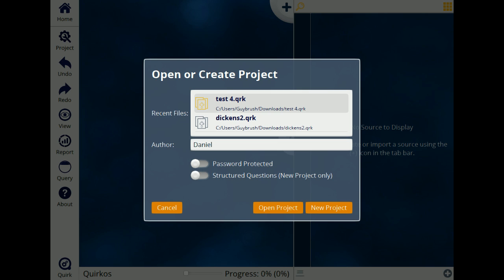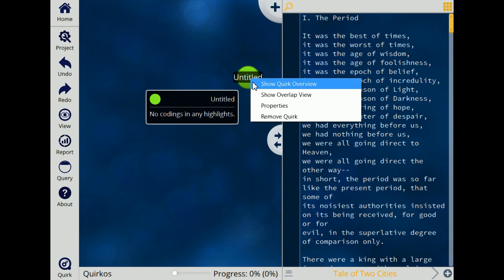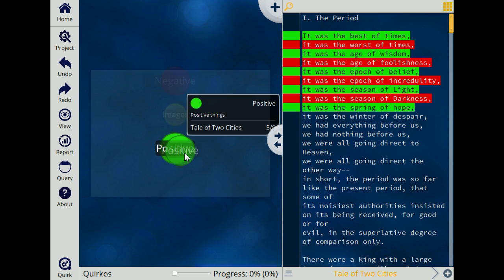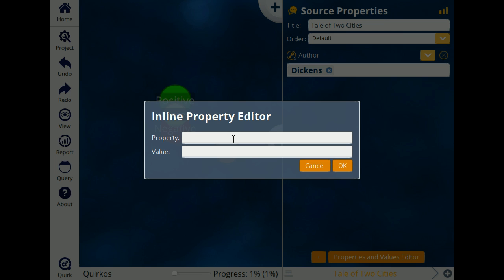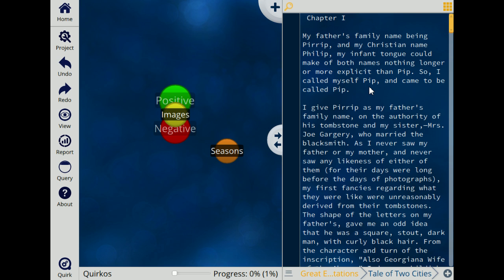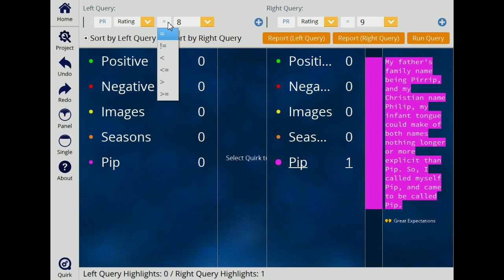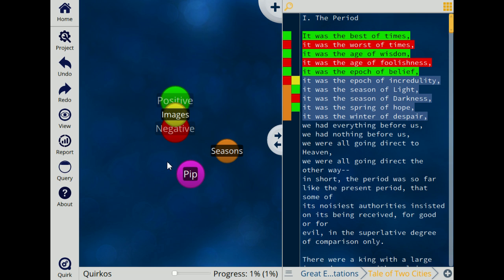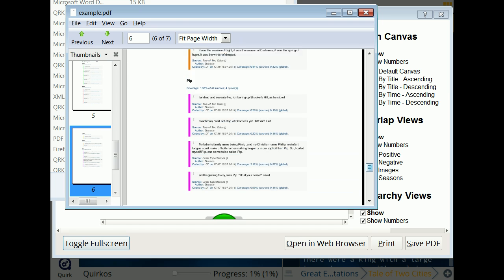Quirkos Beta - Getting Started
A quick overview of using Quirkos Beta for the first time